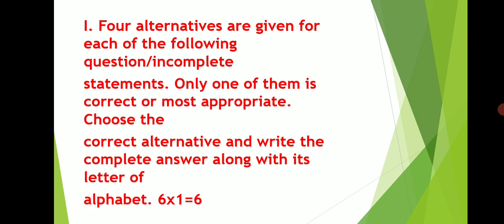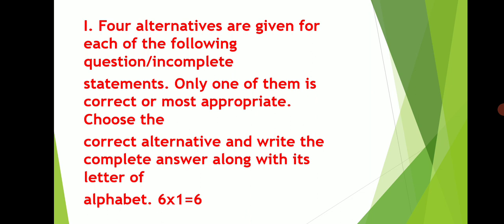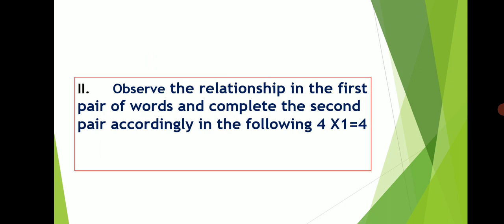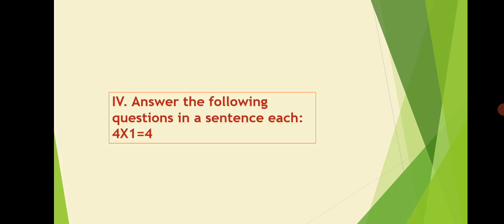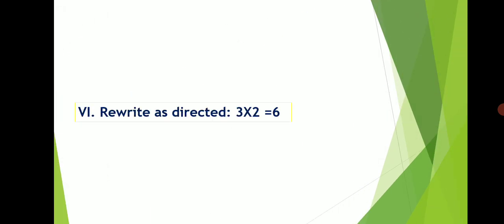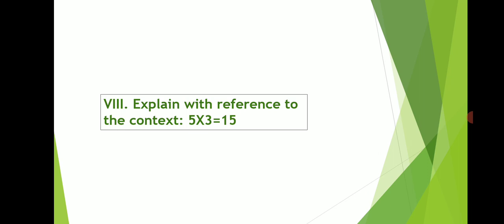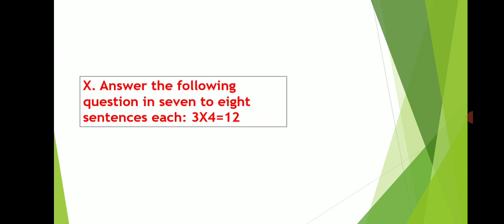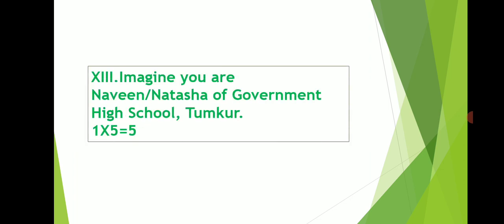SSLC English Paper Pattern sslc2023 englishpaper englishgrammar March 2023 English paper.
SSLC 100 Marks Paper Pattern
English question paper